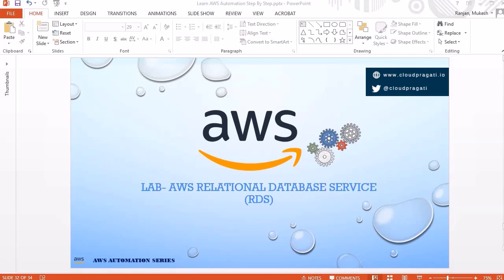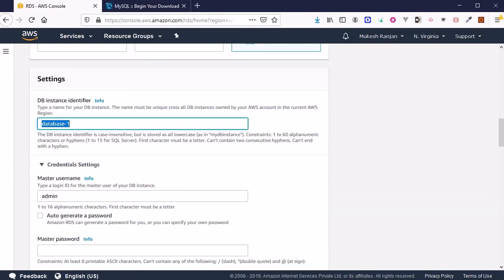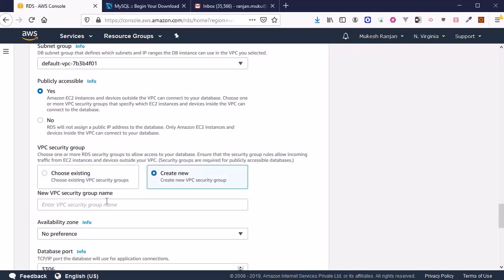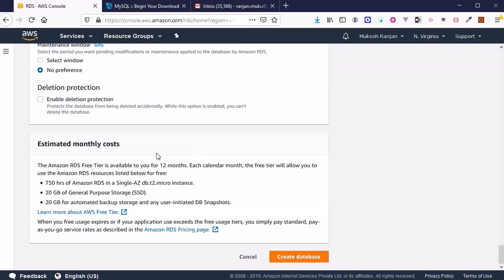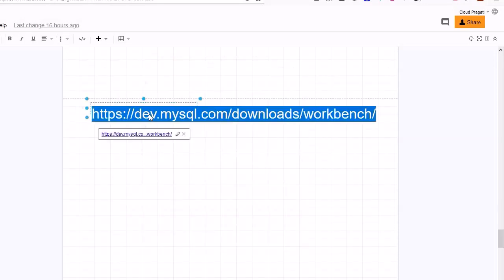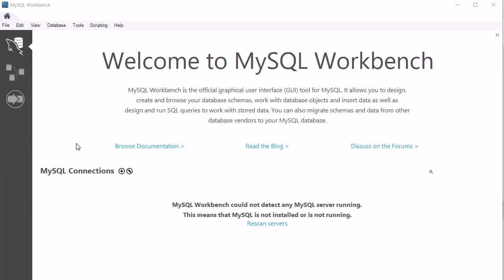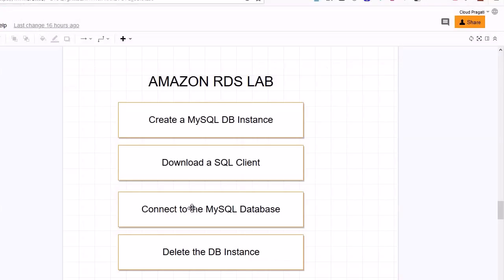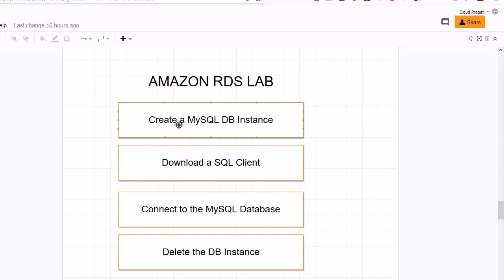LAB : AWS Relational Database Service(RDS)